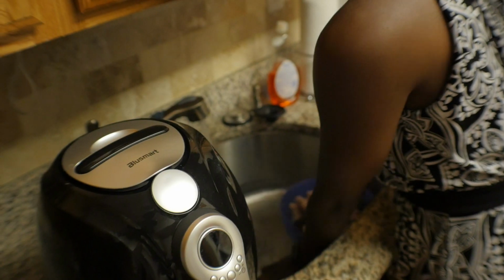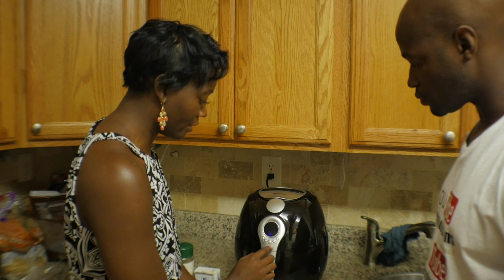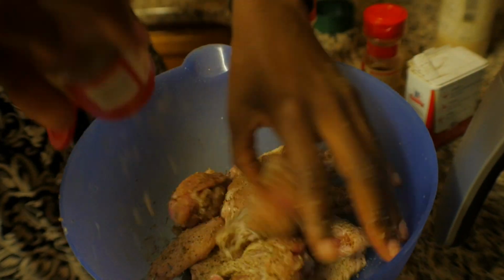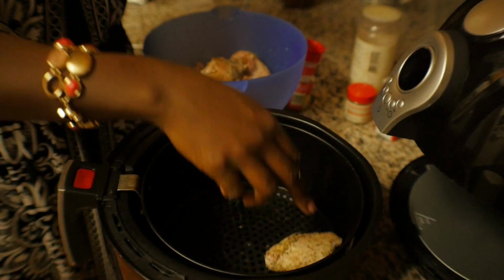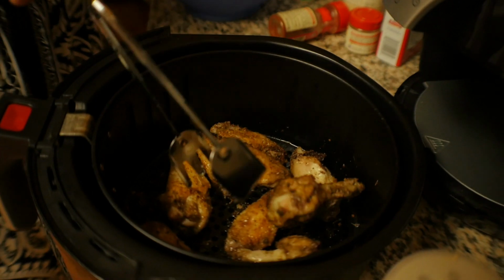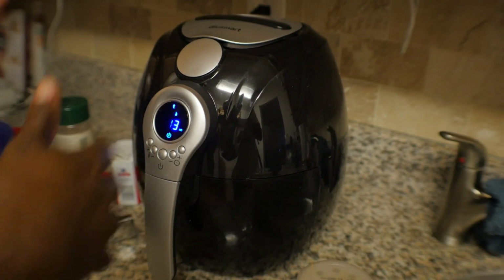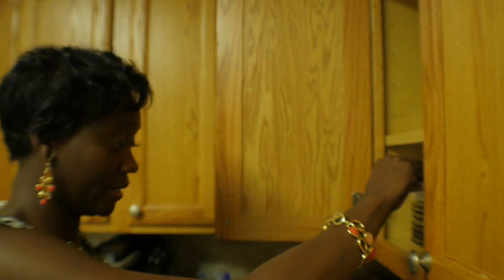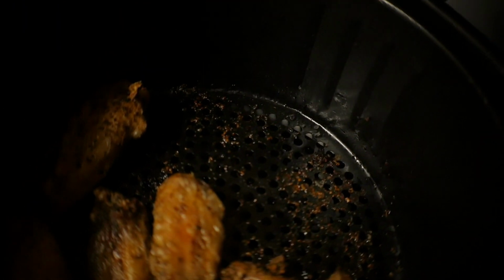How to use a air fryer (Blusmart)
This time I am gonna show you how to use a air fryer.  Im frying some chicken in my blusmart air fryer.  These air fryers do not come with instructions so use this video to show  you how to use your air fryer. In this Video I demonstrate using a blusmart air fryer.  The healthy way to fry chicken.  This is a really healthy meal.

BluSmart air fryer